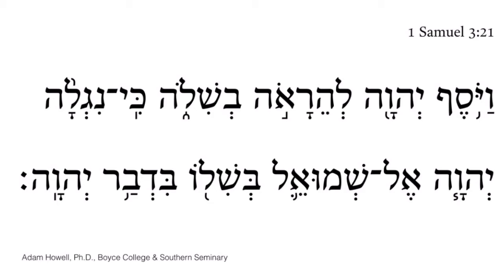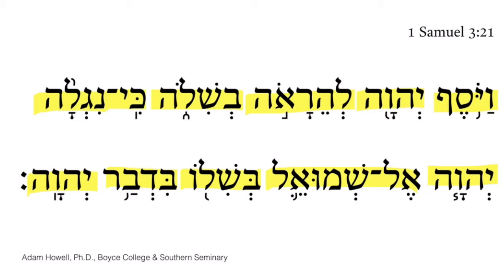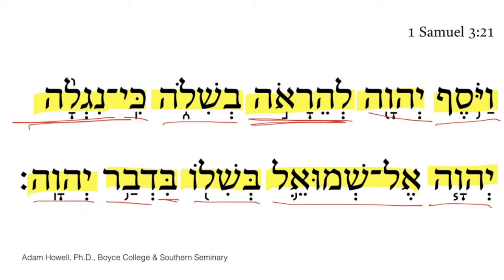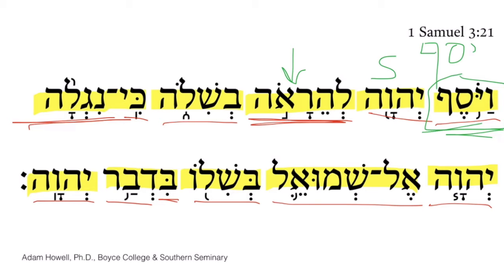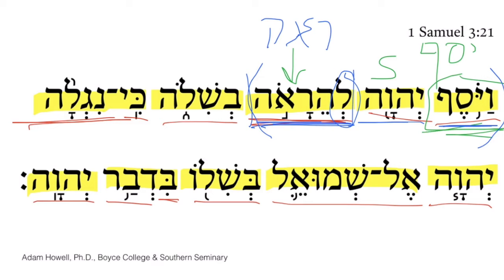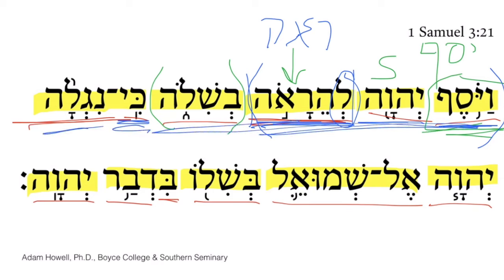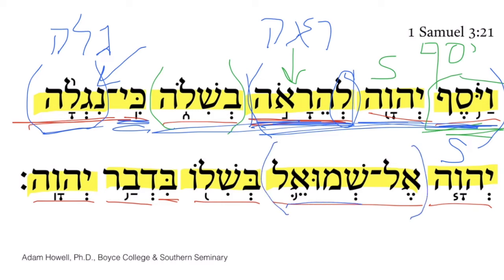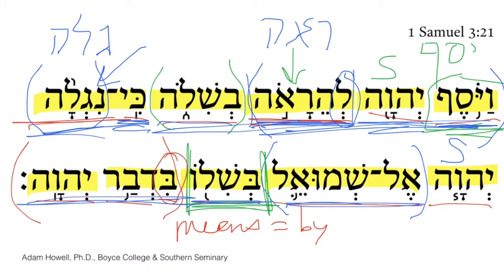1 Samuel 3:21 Part 1